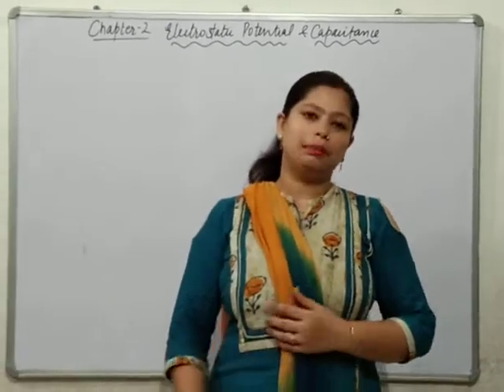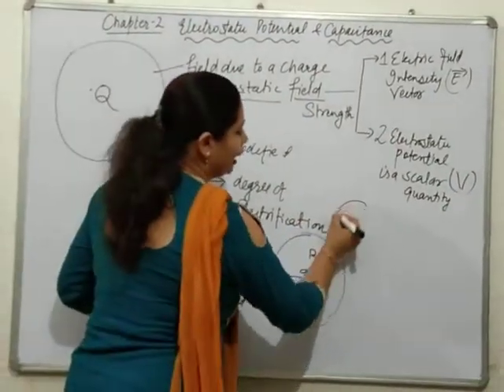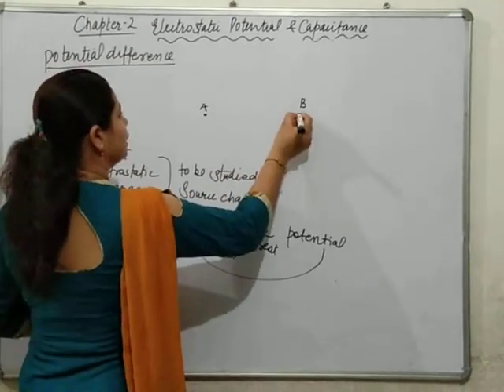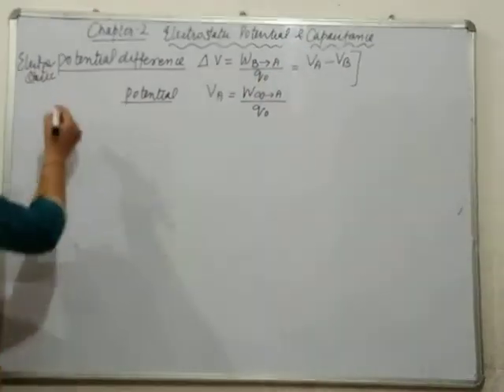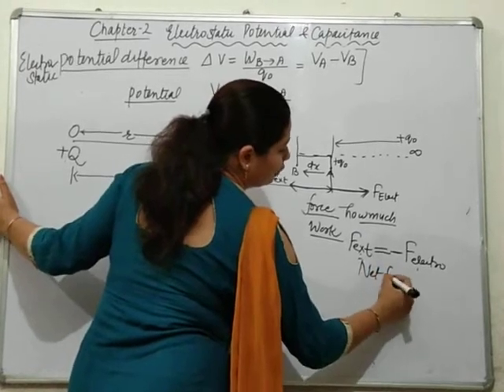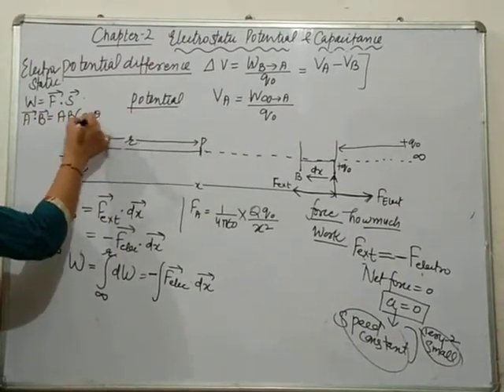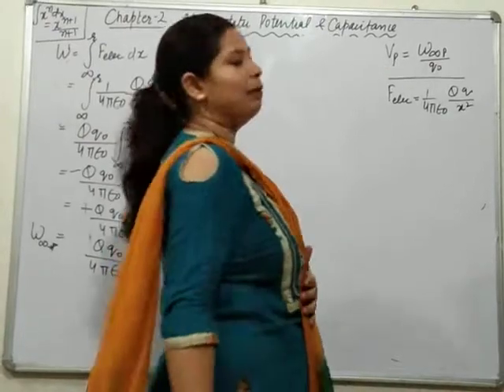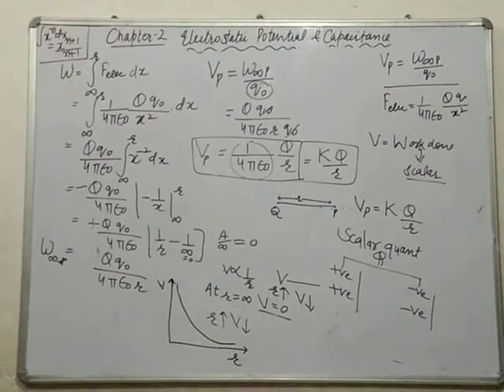Class12||Physics||Chapter2||Electrostatics Potential and Capicitance||Potential due to point Charge1